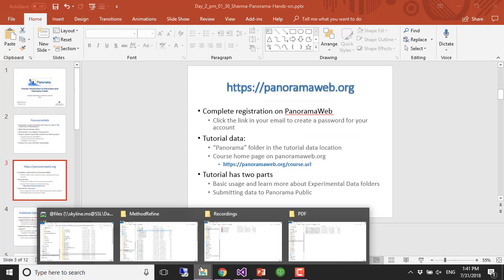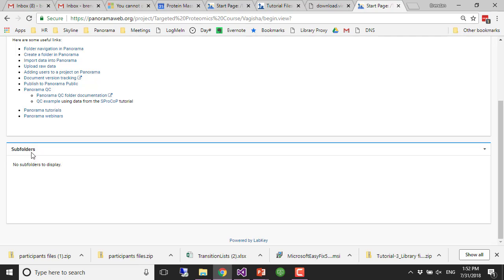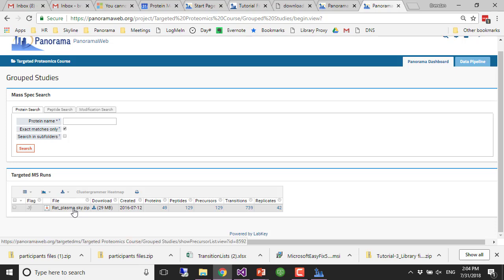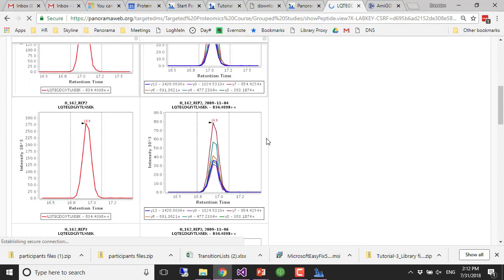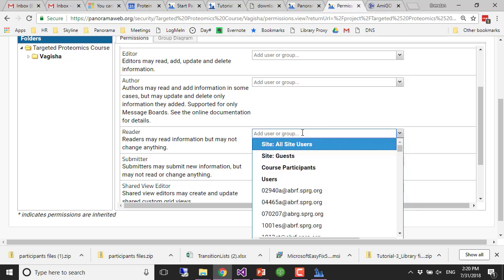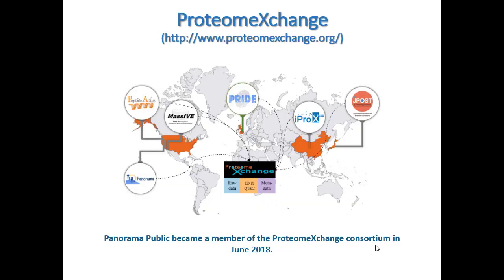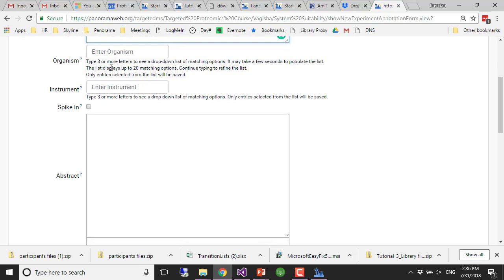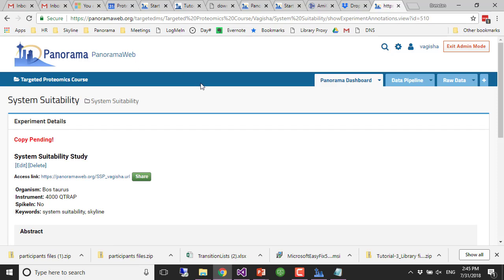2018 Day 2 pm 01 30 Sharma Panorama Hands on